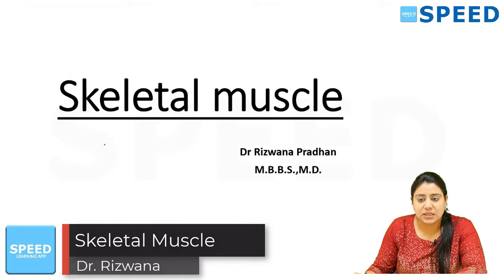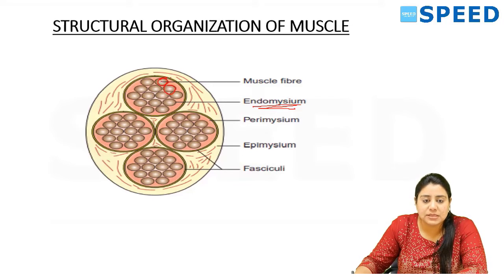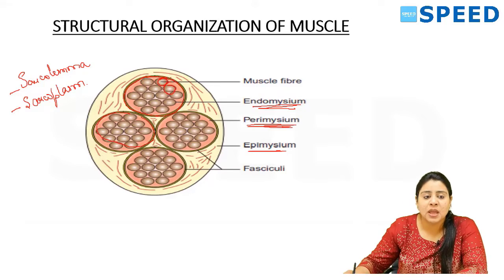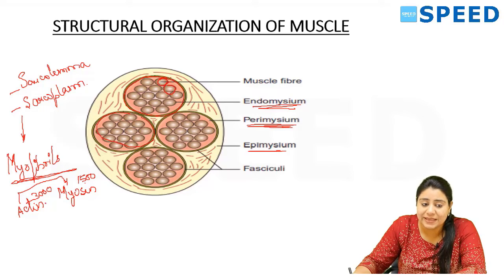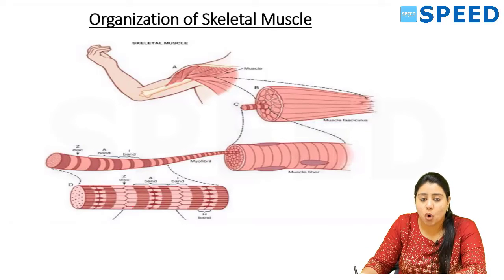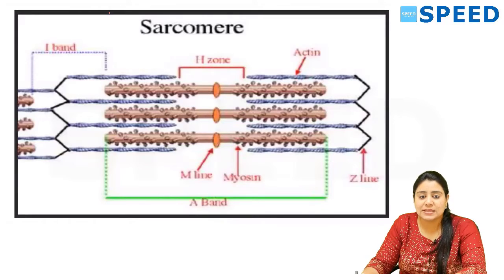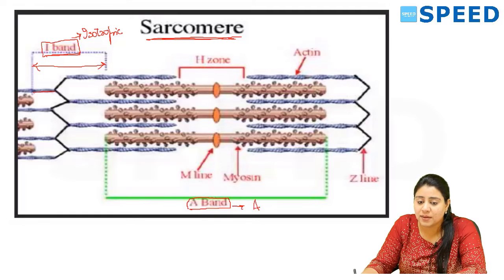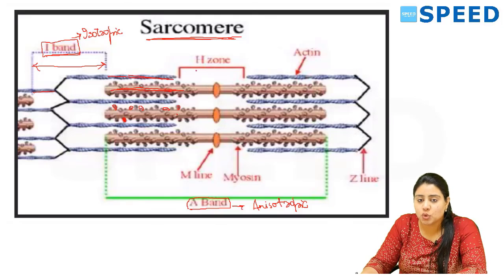Skeletal Muscle By Dr Rizwana, SPEED - NEET PG & INICET PG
Skeletal Muscle By Dr Rizwana, SPEEDPG - NEETPG &

Face to Face classes for NEET PG, INICET PG & FMGE with Hostel and Library facility | Speed Medical Village.
All Students will get high standard quality education from SPEED Institute for all exams.
Speed Medical village - Kanchipuram
Admission started for the Academic Year 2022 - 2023
Course Features:
✔ Direct face to face Live classes
✔ 24hrs Library facility
✔ Expert Faculty Members
✔ Interactive Doubt Clarification sessions
✔ Daily Test
✔ Weekly subject wise Test
✔ Monthly NEET PG & INICET PG Grand Test.
*Limited Seat
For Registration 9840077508